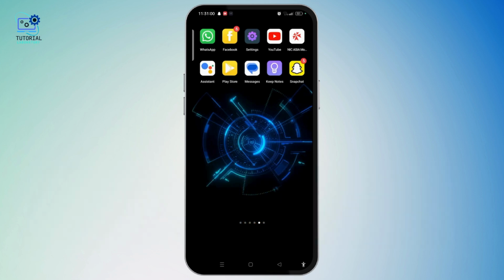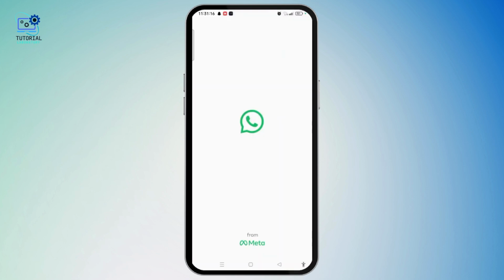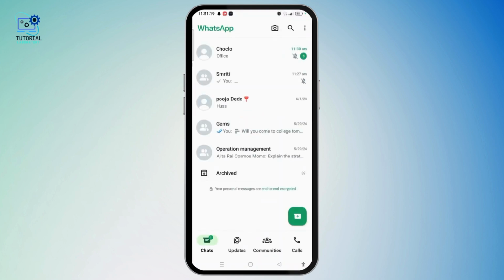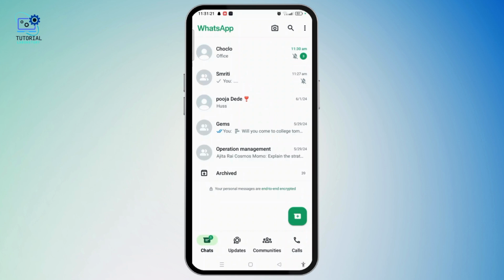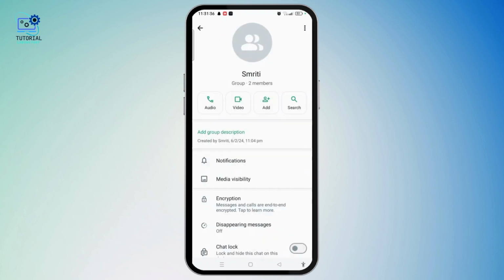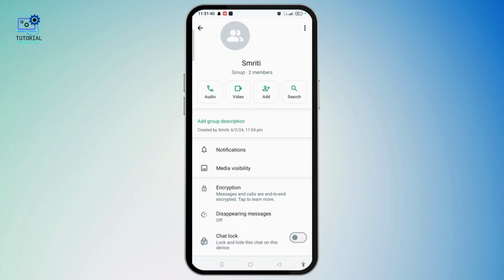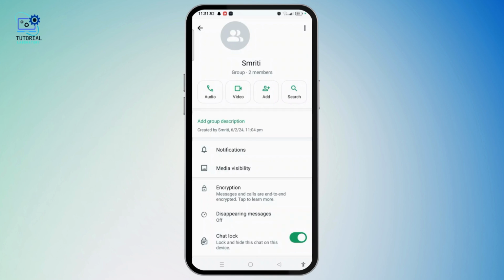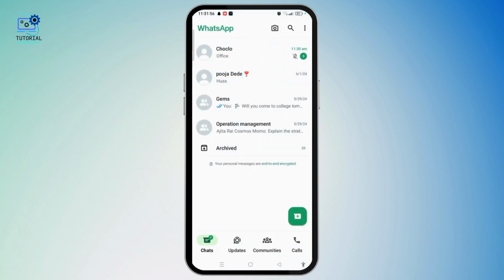How To Hide Locked Chats Folder On WhatsApp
Learn how to easily hide the locked chats folder on WhatsApp in this comprehensive tutorial. Whether you're using WhatsApp on iPhone or Android, managing your private chats discreetly is crucial. In this video, we'll guide you through the steps to hide your locked chats folder securely.

Timestamps:
0:00 Introduction
0:20 Step 1: Accessing WhatsApp Settings
0:40 Step 2: Navigating to Privacy Settings
0:55 Step 3: Hiding Locked Chats Folder

Discover how to keep your WhatsApp conversations private by concealing the locked chats folder effectively. Ensure your sensitive chats remain confidential with these straightforward methods.